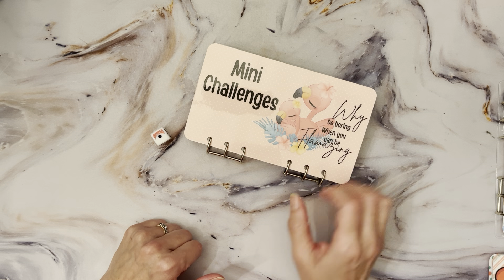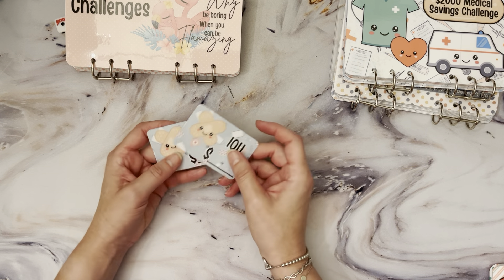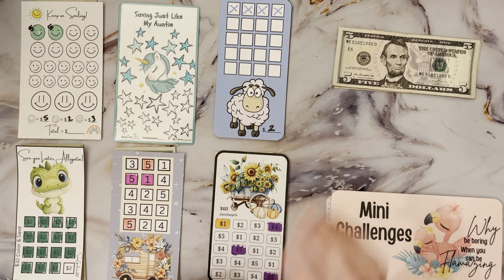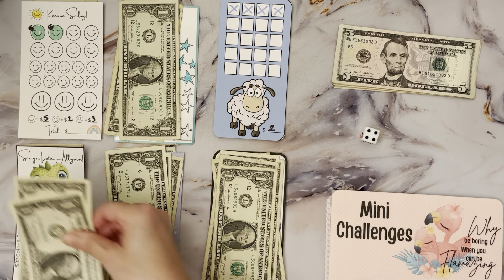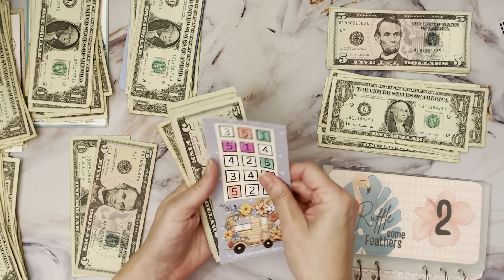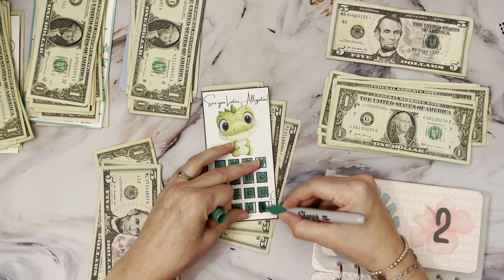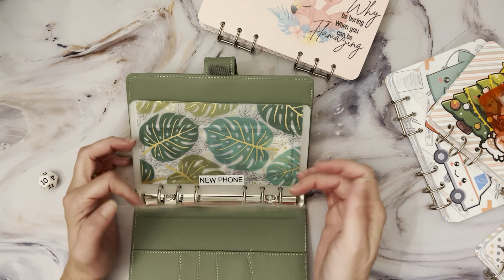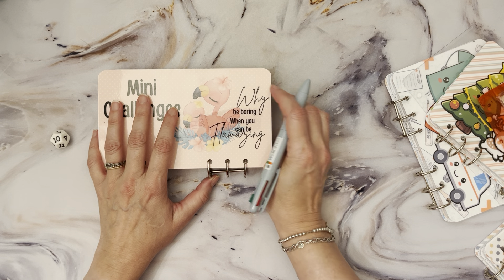Monday Mini Savings Challenges!!!!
Mini Savings Challenges! Lets save some money! As always, thank you so much for all of your support! You are all so amazing!!!

Interested in our binders?! Here are the links 😁

Christmas Binder:

Hump Day Binder:

Medical Binder:

Sweets and Candy Binder:

Have a blessed and prosperous day 🙏🏼

💌Happy Mail💌
Champagnes Corner
1611 S Melrose Drive # 180
Vista, California 92081